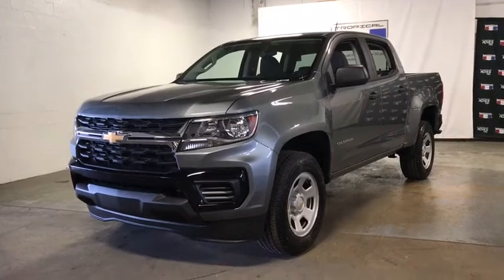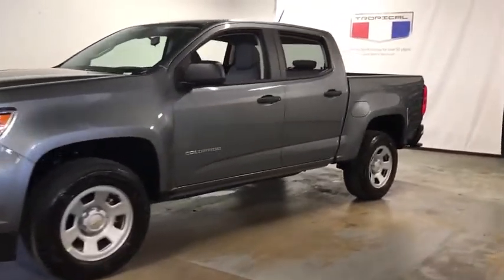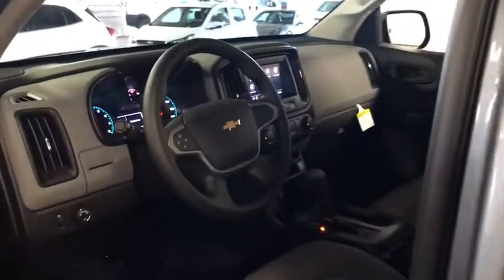2021 Chevrolet Colorado Miami Shores, Aventura, Miami Beach, Miami Lakes, Miami, FL M1187753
Satin Steel Metallic New 2021 Chevrolet Colorado available in Miami Shores, Florida at Tropical Chevrolet. Servicing the Aventura, Miami Beach, Miami Lakes, Miami, FL area.
2021 Chevrolet Colorado Work Truck - Stock#: M1187753 - VIN#: 1GCGSBEA8M1187753

Tropical Chevrolet
8880 Biscayne Blvd

2021 Chevrolet Colorado Work TruckbrFactory MSRP: $28,825brbrbr2.5L I4 DI DOHC VVT RWD 6-Speed AutomaticbrbrbrSatin Steel Metallic Price includes: $1000 - GM Targeted Purchase Private Offer. Exp. 04/30/2021 $2750 - Chevrolet Consumer Cash Program. Exp. 02/01/2021 $750 - Chevrolet Select Market Conquest Purchase Program. Exp. 02/01/2021